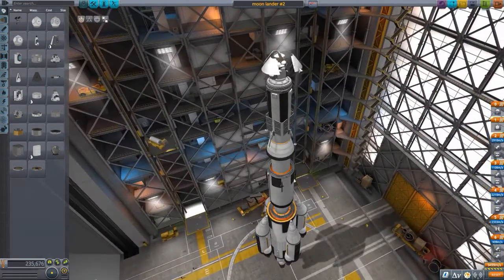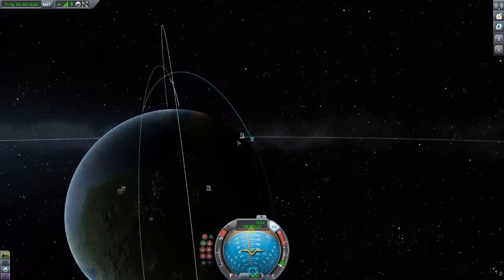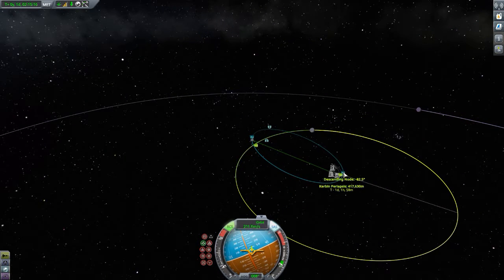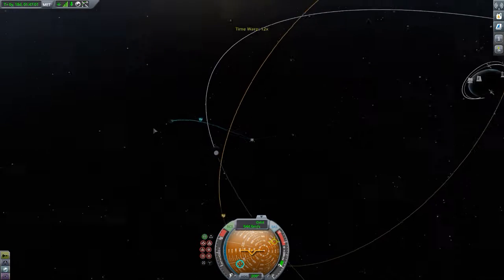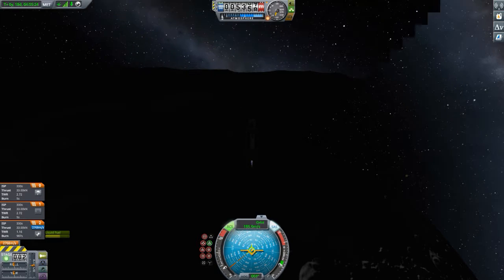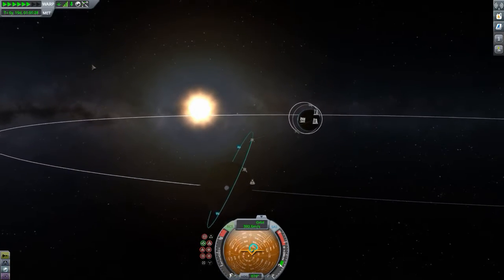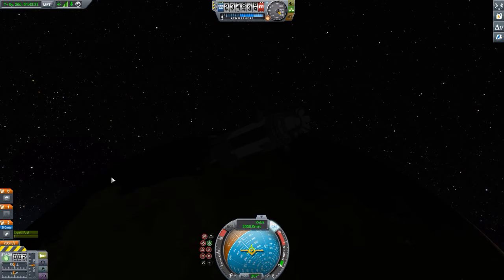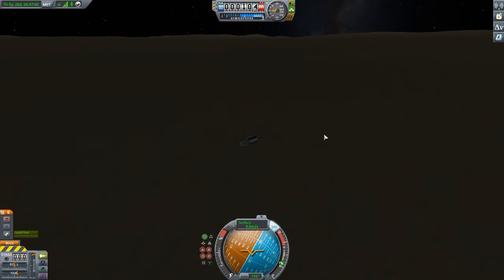How to land on the moon in KSP